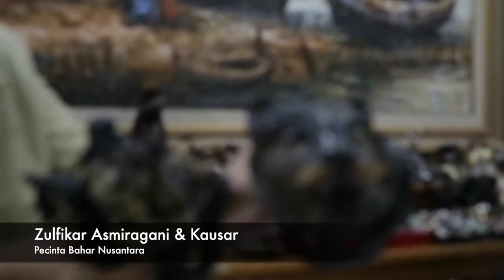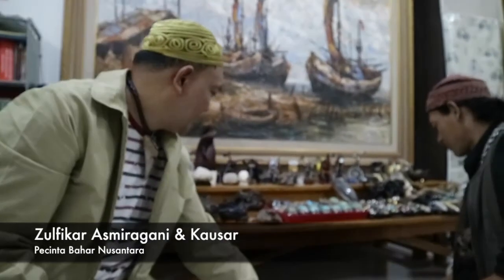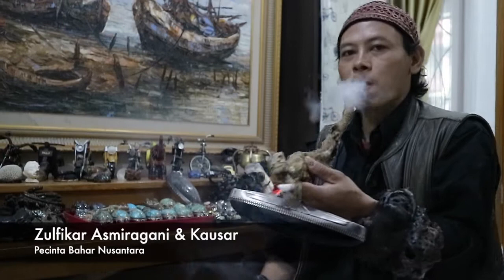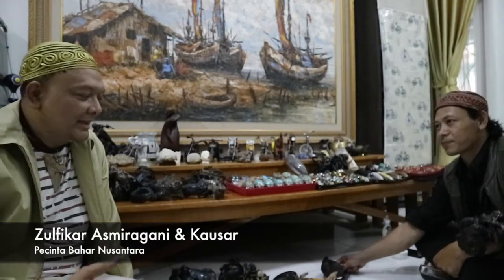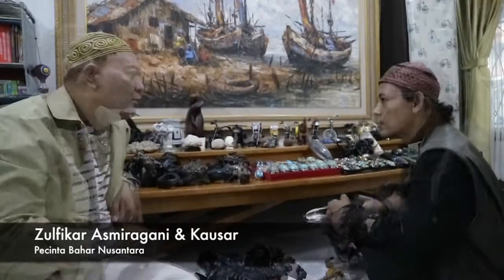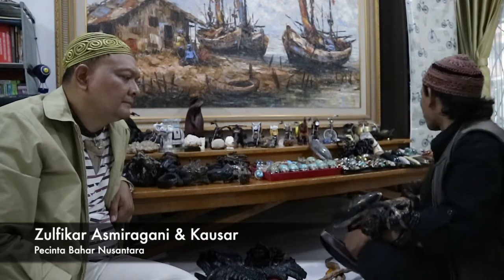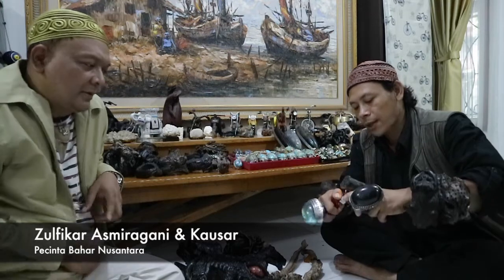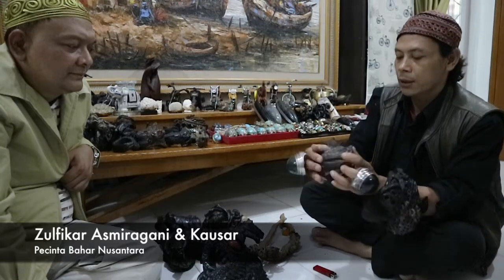APA SAJA MANFAAT AKAR BAHAR BUAT TUBUH KITA ? [[ KUPAS TUNTAS DISINI ]]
Ternyata menurut jurnal penelitian, akar bahar memiliki manfaat yang sangat besar buat tubuh, apa saja manfaatnya...?

Ini merupakan kelanjutan dari video akar bahar sebelumnya (Part1) dan ini merupakan video akhir dari manfaat akar bahar buat tubuh kita.

Tonton sampai habis ya teman-teman...

TERIMAKASIH